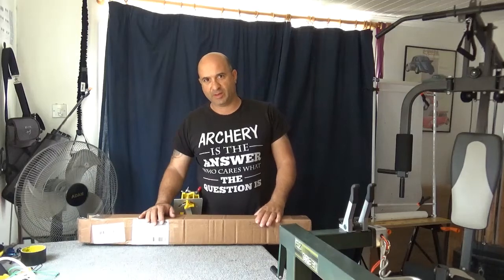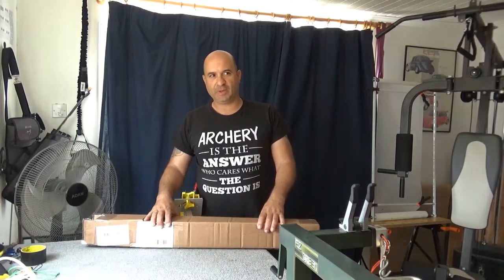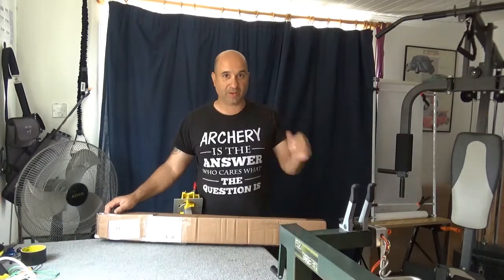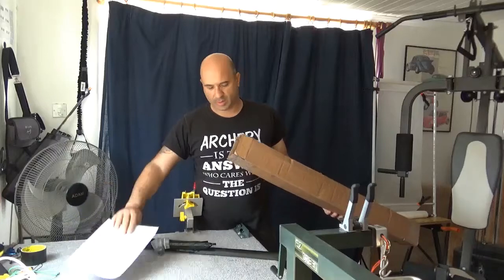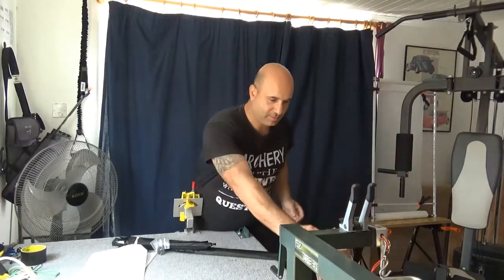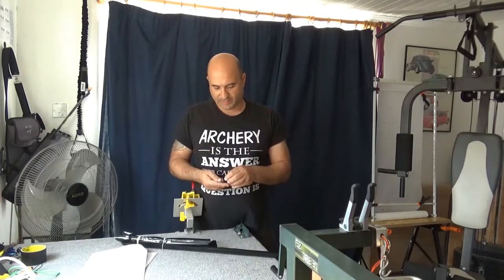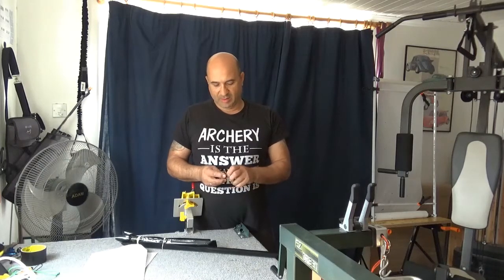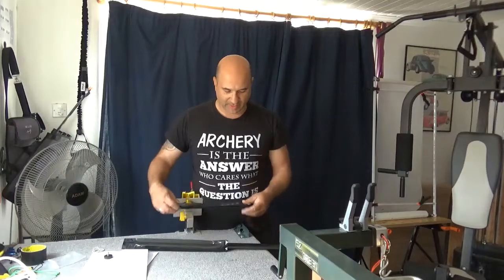Vektor stablisers by Ramrods unboxing My first unboxing video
Vektor Stabilizers by RamRods Archery